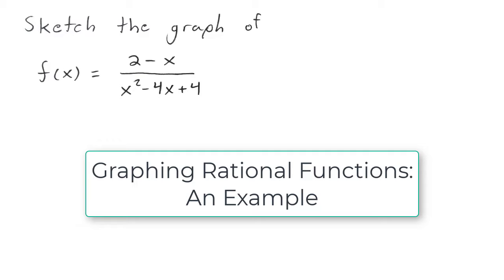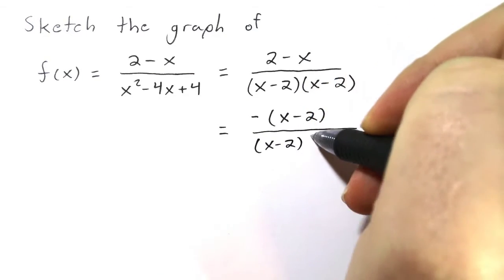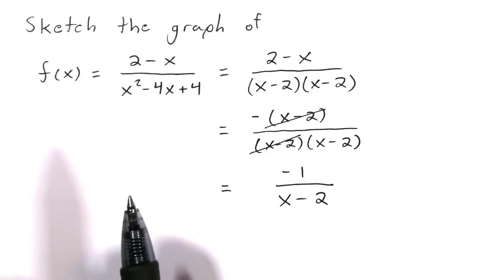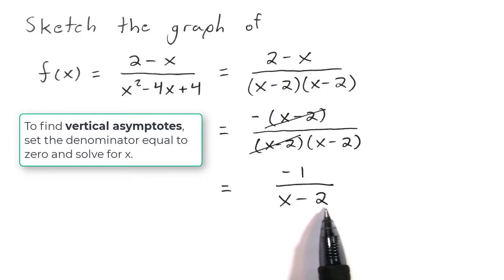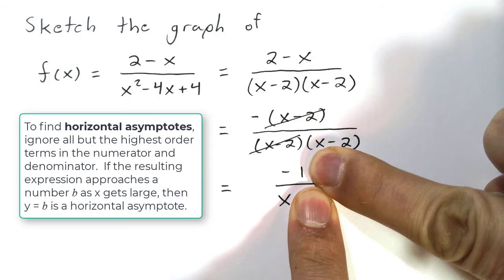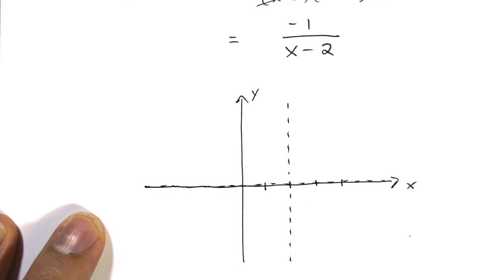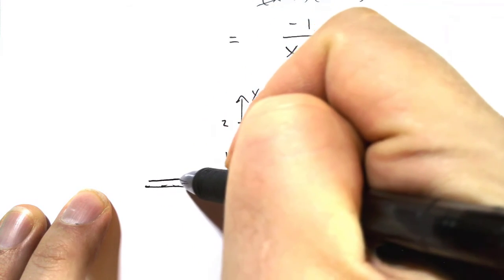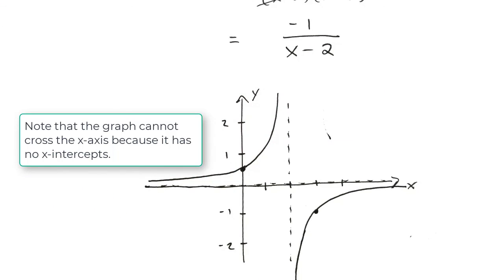Graphing Rational Functions: an example with y=0 as an asymptote